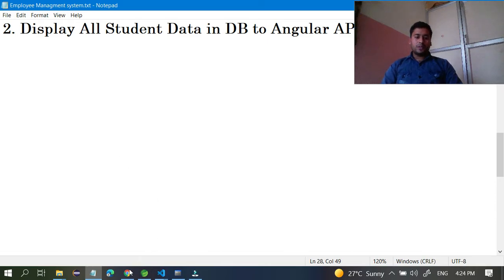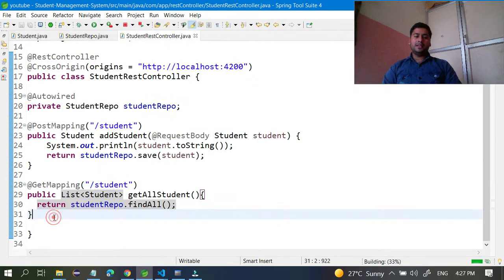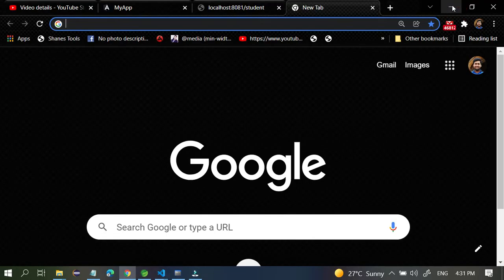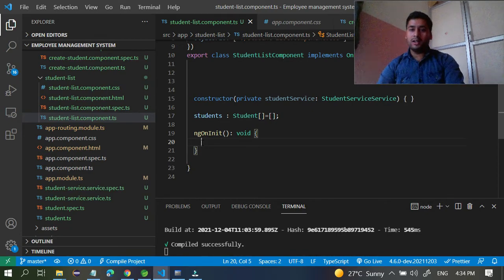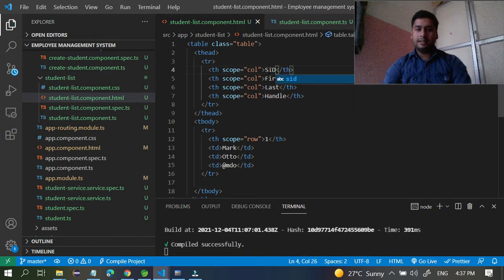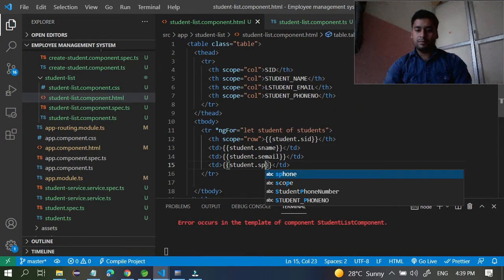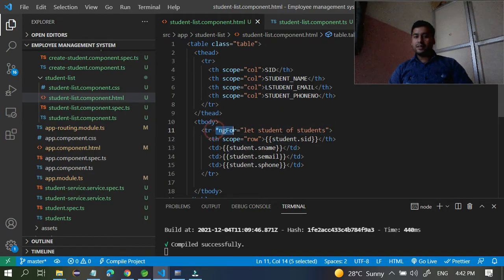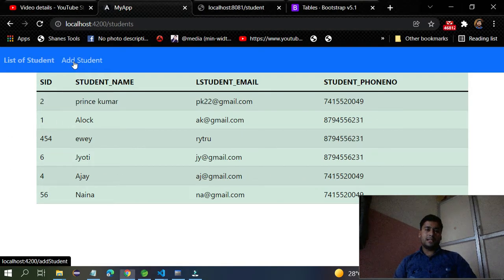CRUD Operations Spring Boot with Angular | Employee Management System project Display Student part-8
CRUD Operation: Angular with Spring Boot
1. Angular  for UI
2. Spring Boot for Backend API
3. Oracle DB for storing data
4. Lombok
5. Spring Boot JPA
6. Bootstrap for CSS

@WriteCodeWIth Prince